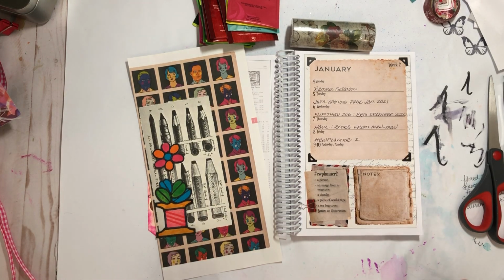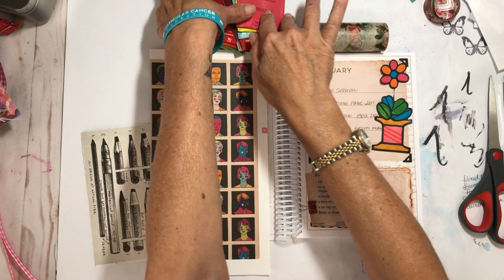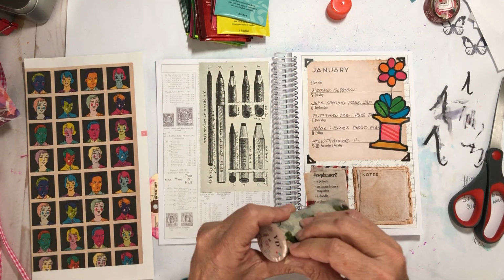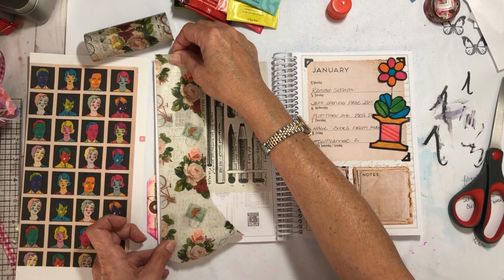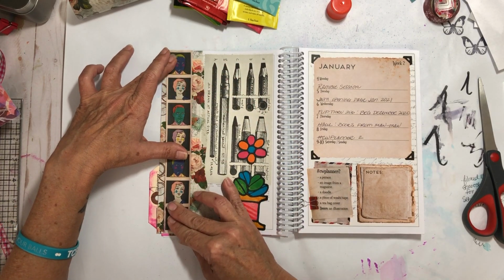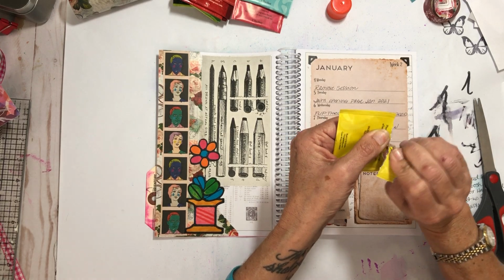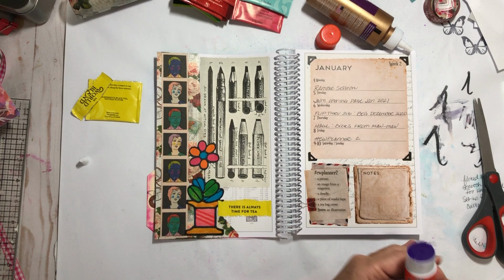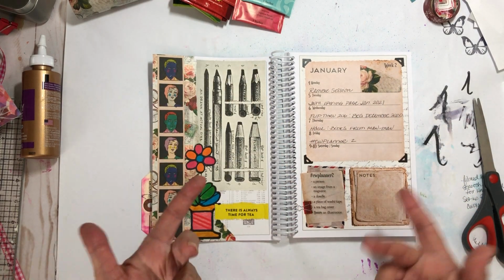🍃Collage Art Weekly Assignment #2 (Margarete Miller's Collage Planner)